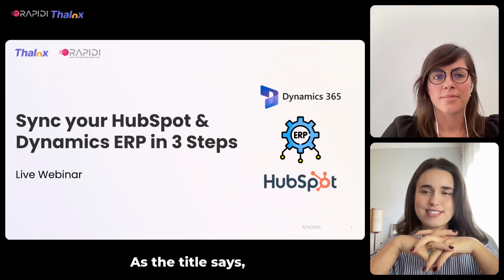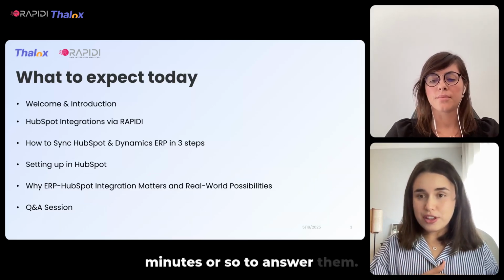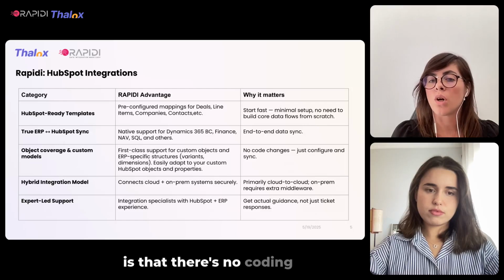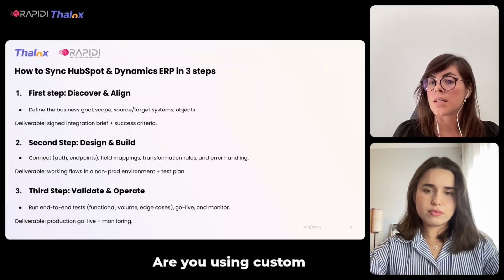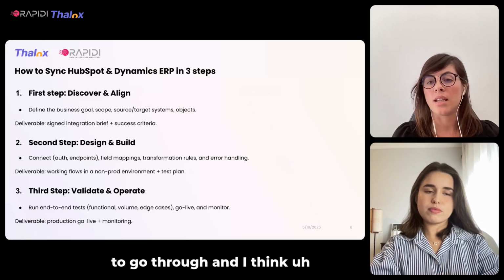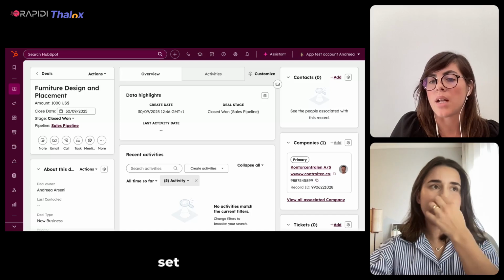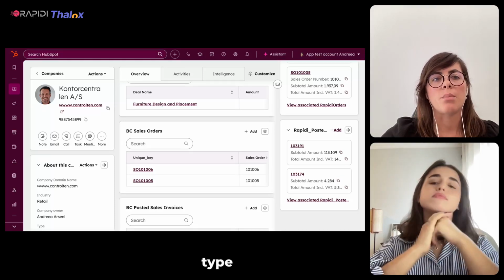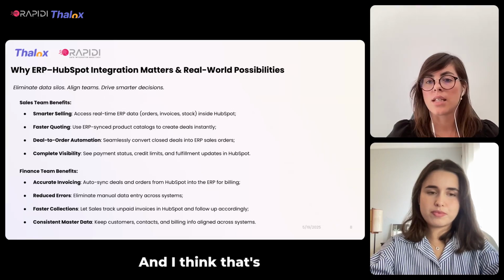Sync your HubSpot & Dynamics ERP in 3 Steps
This webinar focuses on the integration of HubSpot and Dynamics ERP, detailing the steps to sync these systems effectively. Lisa Freitas and Andreea Arseni discuss the importance of data synchronization for sales and finance teams, the role of Rapidi in facilitating these integrations, and provide a demonstration of the integration features. The session concludes with a Q&A segment addressing common concerns and inquiries from participants.

Chapters

00:00 Introduction and Webinar Setup
02:55 Overview of HubSpot and Dynamics ERP Integration
05:42 Understanding Rapidi and Its Integration Solutions
10:31 Steps to Sync HubSpot and Dynamics ERPs
15:52 Demonstration of Integration Features
21:41 Importance of Integration for Sales and Finance Teams
24:30 Q&A Session and Closing Remarks